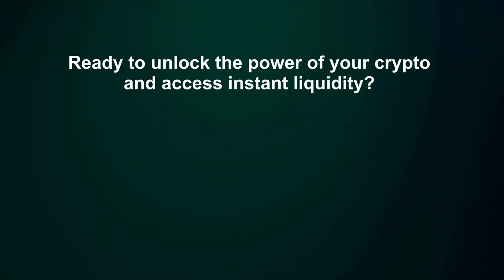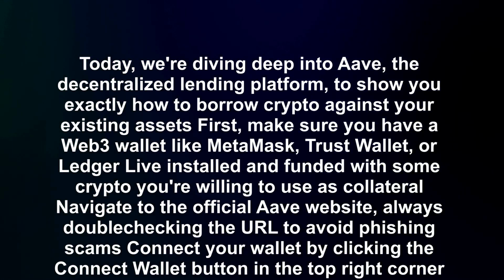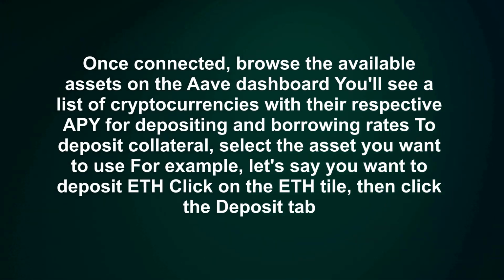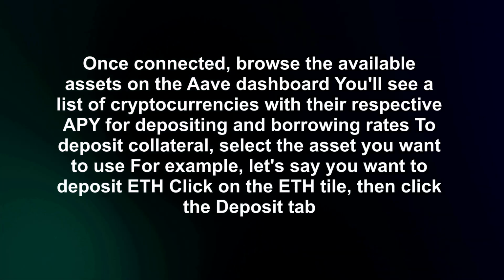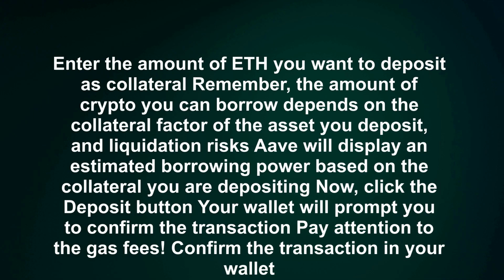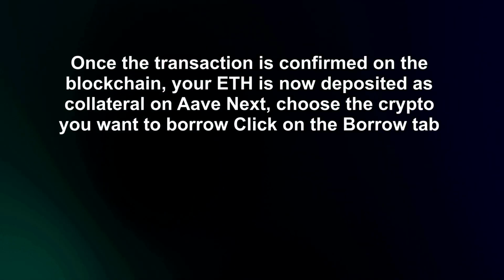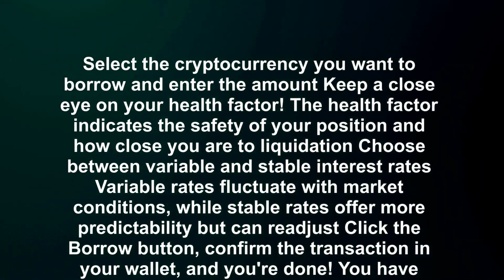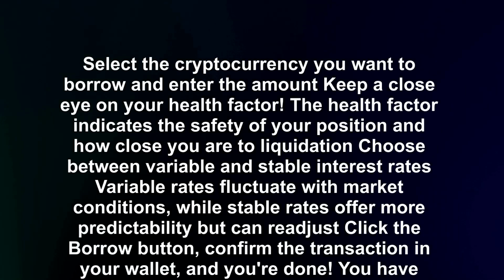How to Borrow on Aave - UPDATED!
How to Borrow on Aave: A comprehensive guide outlining the steps to leverage your crypto assets for borrowing on the Aave decentralized lending platform. Learn how to navigate the Aave interface, deposit collateral, and borrow various cryptocurrencies with flexible interest rates. Understand the risks and benefits of borrowing on Aave, including liquidation thresholds and loan-to-value ratios. Discover strategies for managing your borrowed assets and optimizing your positions for maximum returns while mitigating potential losses. Explore the nuances of variable and stable interest rates, and how to choose the right strategy for your financial goals. Get insights into the latest Aave features and updates, including governance proposals and protocol improvements. This guide provides step-by-step instructions and practical tips for both beginner and experienced users looking to effectively borrow on the Aave platform. Learn about the security measures and best practices for protecting your assets in the decentralized finance (DeFi) space. Delve into the details of asset selection, collateral management, and risk assessment to make informed decisions when borrowing on Aave. Stay updated with the evolving landscape of DeFi lending and discover how to leverage Aave's innovative features for your financial advantage.

00:00 Intro
00:09 Connecting Your Wallet
00:21 Depositing Collateral
00:37 Confirming Transaction
00:43 Borrowing Crypto
00:52 Health Factor